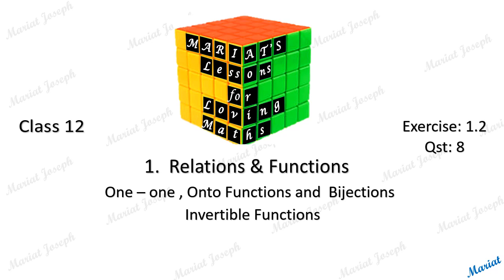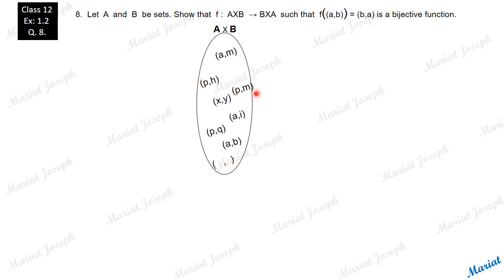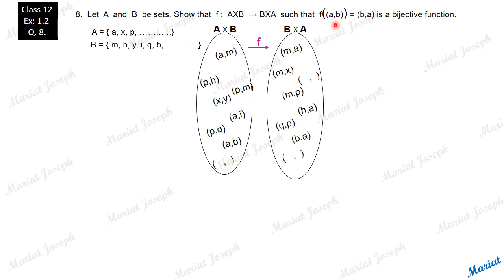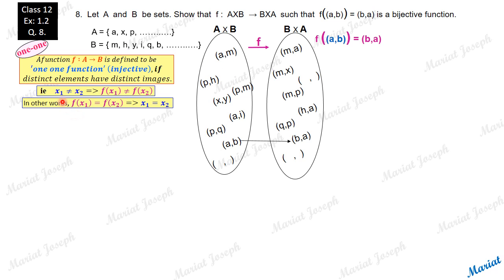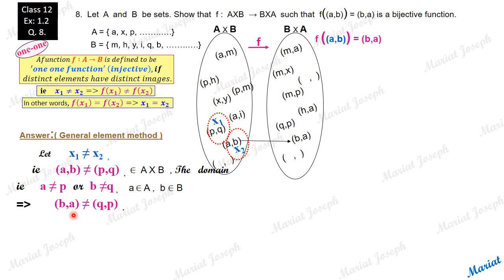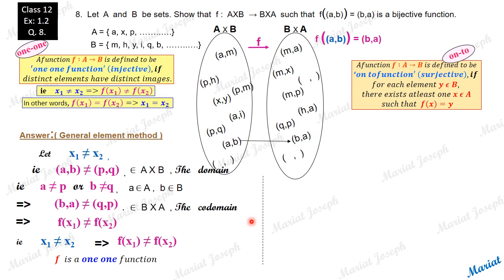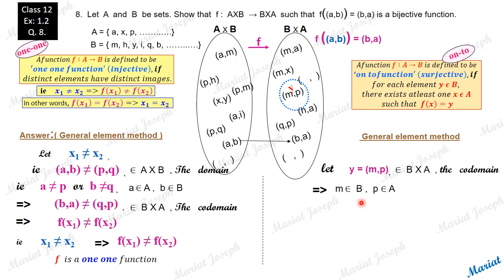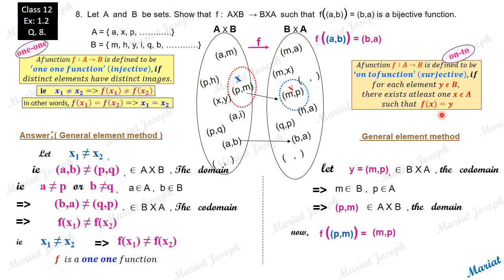1. One one, Onto.(Class 12 Relations and Functions, NCERT Exercise 1.2 Qst 8)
Testing for one one, onto, and bijection for a funcrion from AxB to BxA.